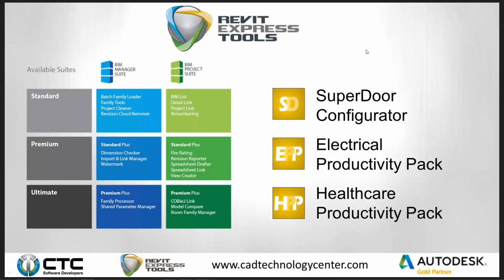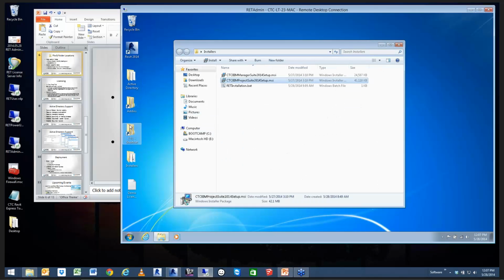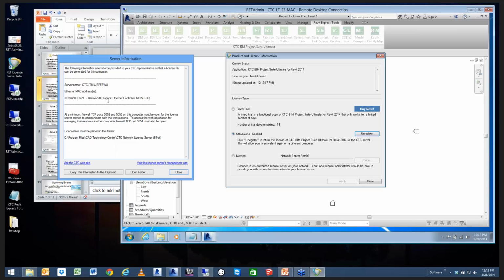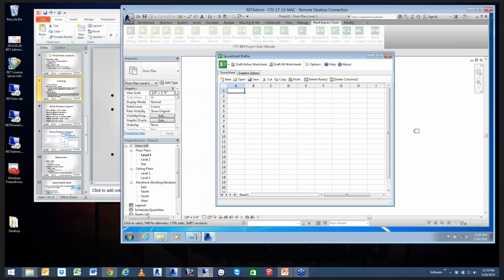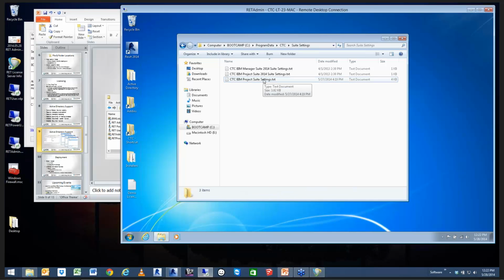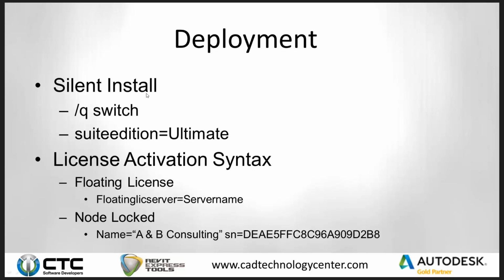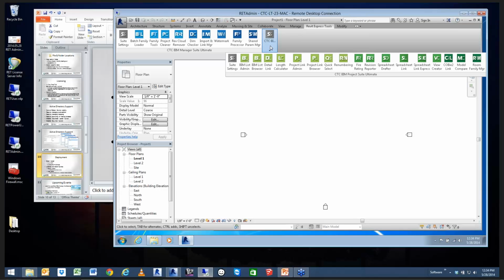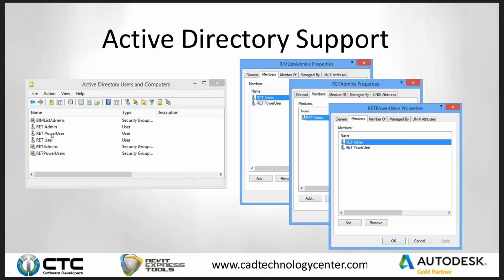Managing Your Revit Add-ins - Revit Express Tools Deployment & Administration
Maximize your use of the Revit Express Tools within your work group. Watch as we show suggested ways to deploy, manage and administer updates to your Revit Express Tools.